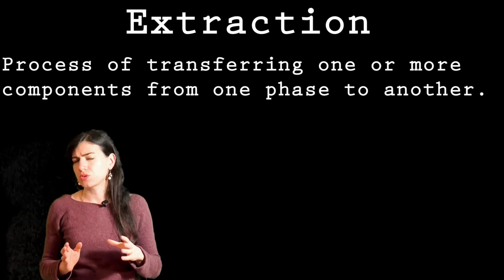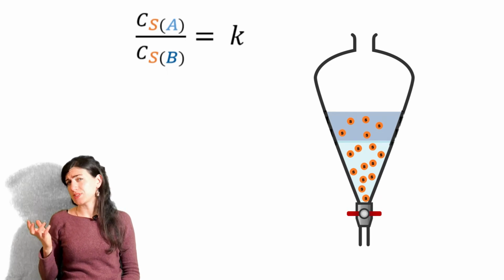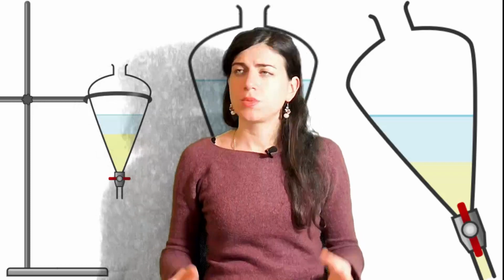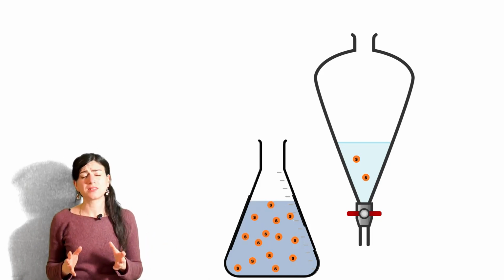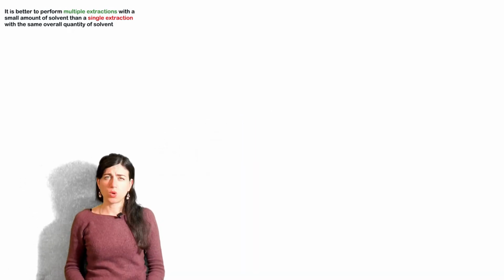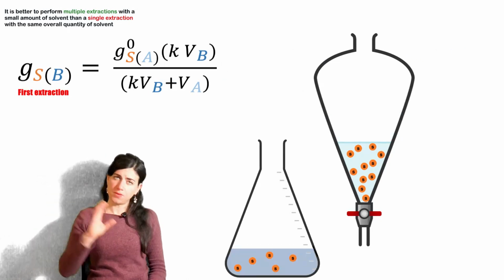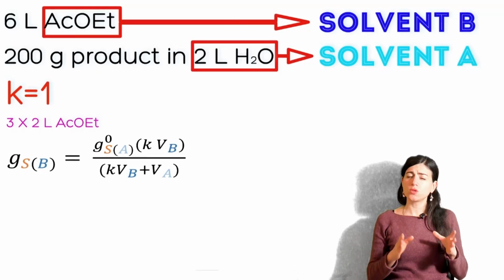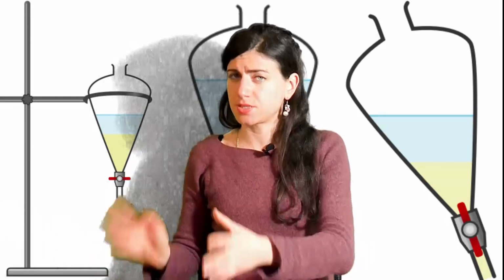🇬🇧 Liquid liquid extraction-Relevant equations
📀 In this video, we explore liquid-liquid extraction. In particular, we address the following topics:

✔️ Definition of liquid-liquid extraction;
✔️ Relevant equations: partition coefficient and equations for successive extractions;

👊 Everything will be explained through practical examples and exercises.

✏ Write me down in the comments if you have any questions, doubts, suggestions.

Useful links:
🎁 Explore OperaChem the website for chemical disclosure. You can find
🔥 Our student services; do you need help with chemistry? explore our offer for students

📌Timestamps:
00:00 - Intro
00:27 - Definition of extraction
01:27 - How extraction is performed
02:07 - The equation of partition costant
03:10 - Modifications of the equation
04:16 - The practical standpoint of the equation
08:02 - Equations for n extractions
10:02 - Practical example for n extractions
13:13 - Conclusion